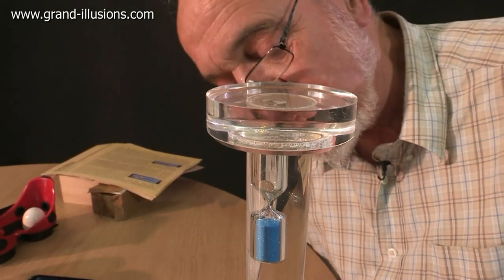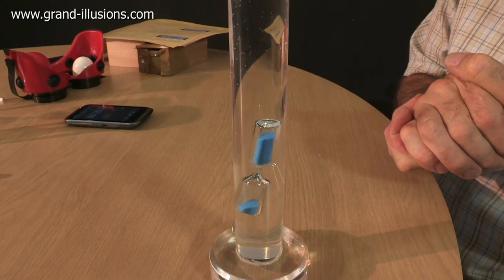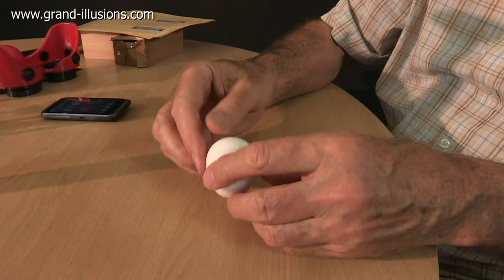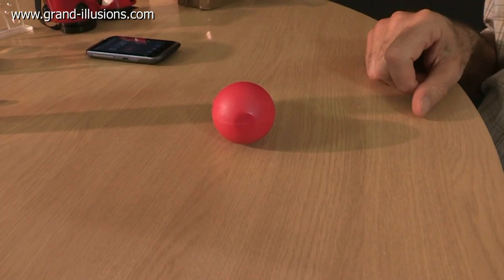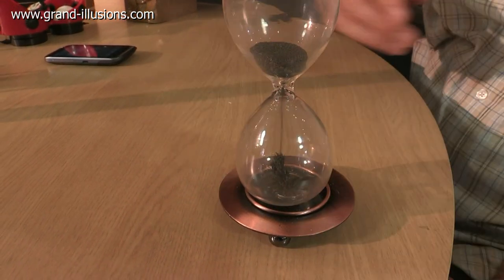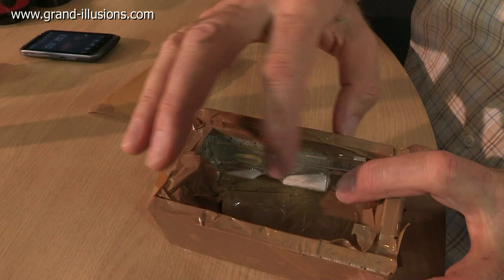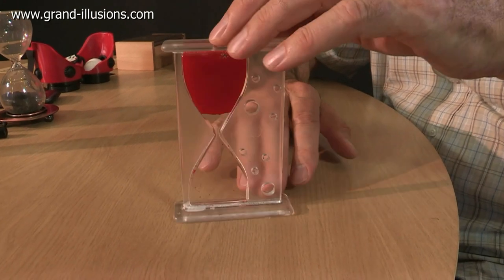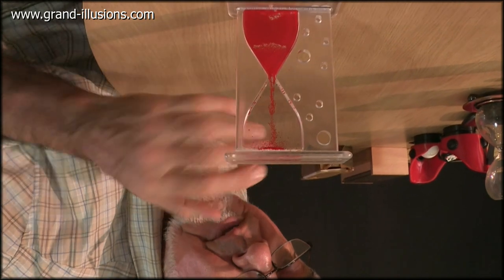To see a World in a Grain of Sand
A traditional sand timer has a simple function - it is used to measure a specific period of time. However in Tim's amazing toy collection, sand timers appear in a number of guises.

One of Tim's most puzzling toys is a sand timer that floats inside a Perspex tube filled with a clear liquid. When the tube is turned upside down, instead of floating back to the surface, the sand timer stays at the bottom of the tube. However after a certain interval of time, it then floats back up o the surface.

Sand timers form the mechanism inside a couple of toppling toys, and a joke item that tells men how long they should do the housework for. (Not long!)

When the grains of sand are metal particles, and there is a magnet in the base, the grains fall and form fantastic shapes; and a sand timer can also form the basis of a secret opening box.

Finally, a sand timer that works upside down, since the sand grains are actually drops of oil coloured red, that float up through the denser clear water.